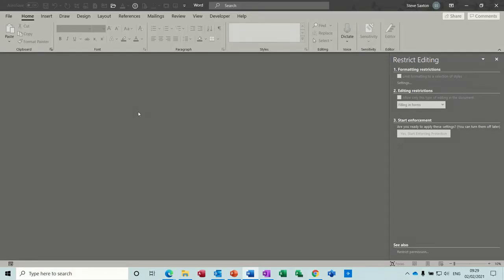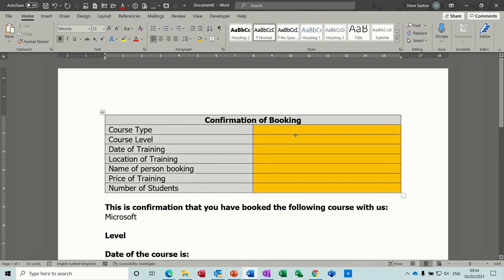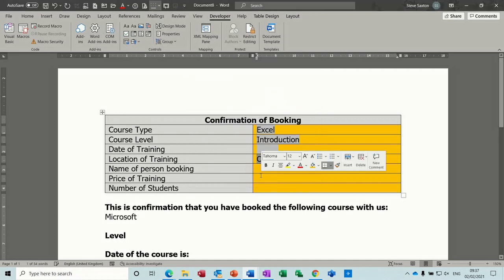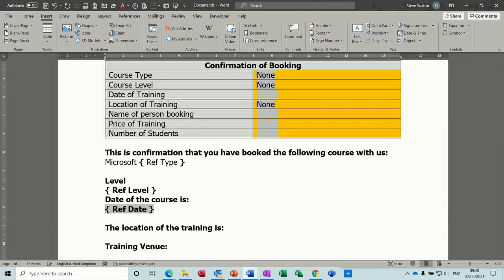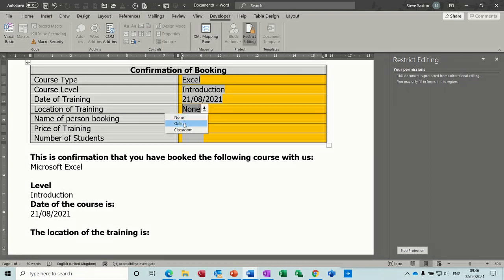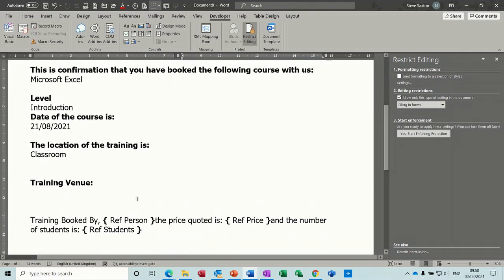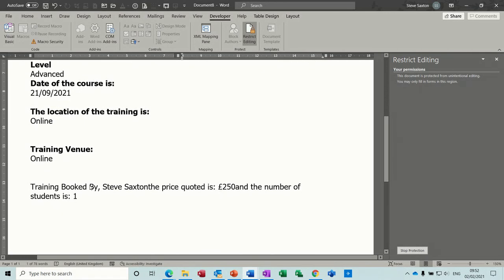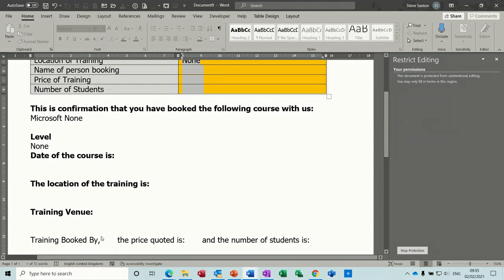Fill in Forms that auto update in Microsoft Word. Auto Update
This video explains how to create Fill in Forms that auto update in Microsoft Word. The tutor covers how to create an auto update template. The first part of the video demonstrates how a fill in form, with automatically updating fields, works. The second part of the video covers how to insert legacy form fields and bookmark those fields. The tutor goes on to explain how to add reference fields, (Ref Field) into your document that refers to the bookmarked form fields. The last part of the video is all about using an IF field to select different options based on a form field selection.